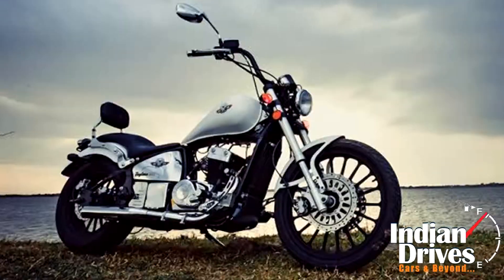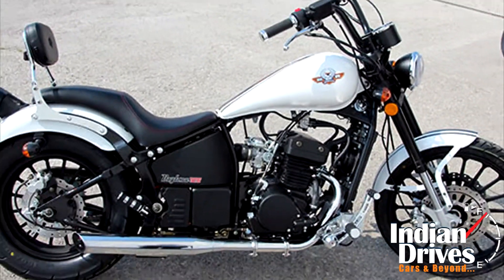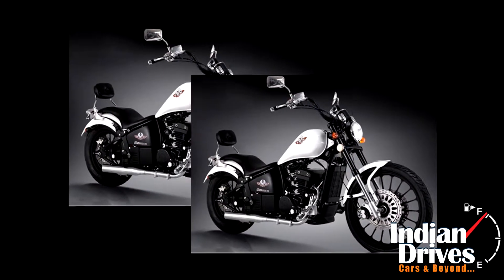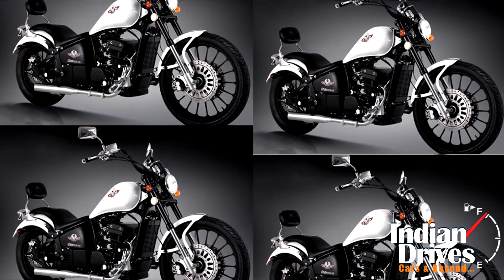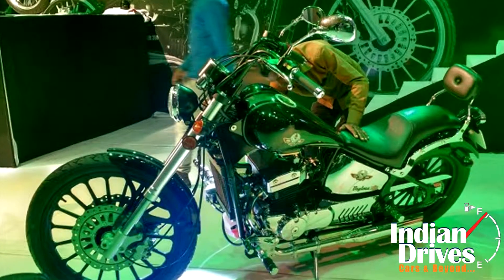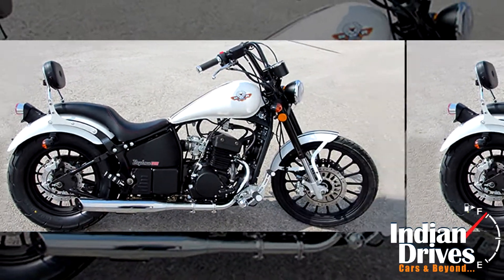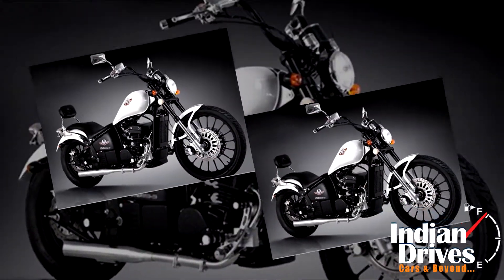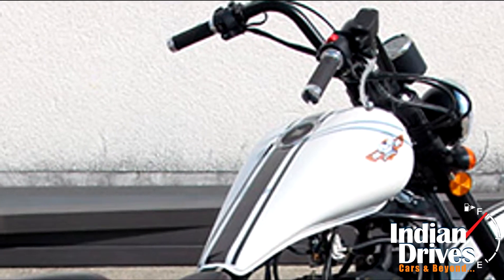Regal Raptor Daytona Cruiser 350 Launched In India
Endowed with all regality of the lot, Daytona 350 by Regal Raptor launched in India is very contemporary on design than the other two siblings. As seen, this cruiser has preferred black finish over chrome; one can notice the front suspension is its major contributor to stand up with a unique set of equipment.
However, there aren’t any changes in the engine or the technical spec. Instead, the bike does a commendable job with blackened components like wheels, handlebar and so on.